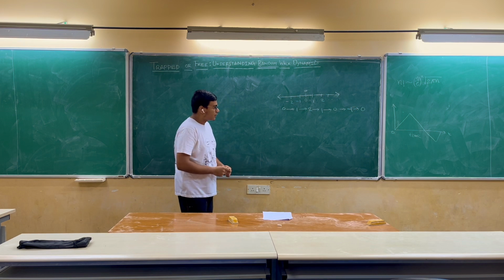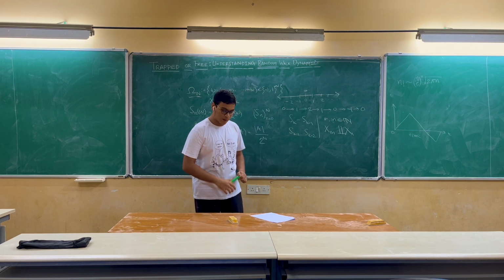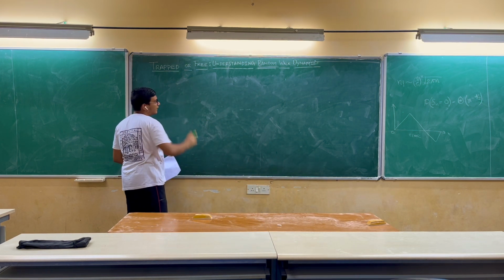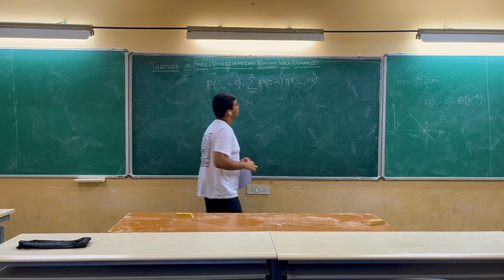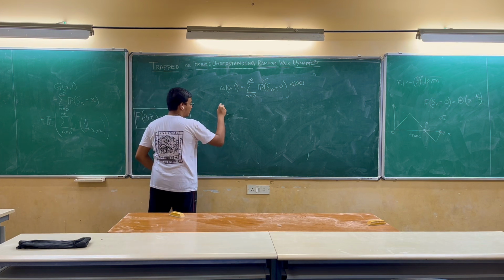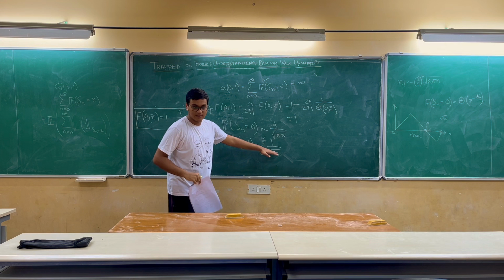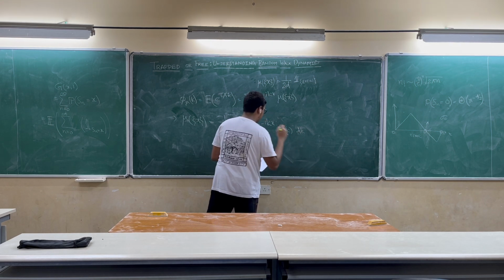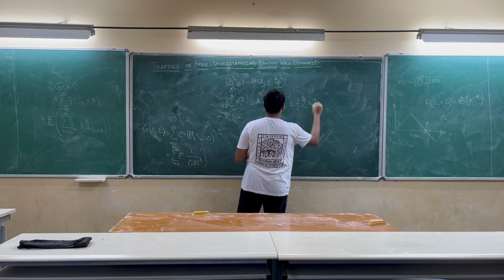Trapped or Free-Understanding Random Walk Dynamics | Aritrabha Majumdar | B. Math, 2023-26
Title: Trapped or Free - Understanding Random Walk Dynamics.

Speaker: Aritrabha Majumdar (B. Math, 2nd year).

Abstract: The objective of this talk is to investigate the recurrence and transience of random walks, concentrating on essential probabilistic techniques and criteria to distinguish between these behaviours. The talk will examine foundational concepts and their implications for understanding the long-term properties of random walks in various dimensions..

Prerequisites: Knowledge of basic probability theory.

Date & Time: Wednesday, 2nd October 2024, 9:00 PM - 10:30 PM.